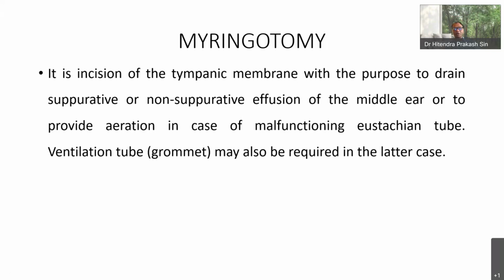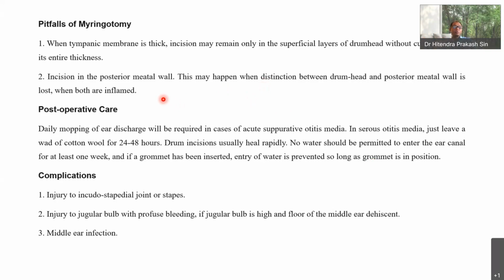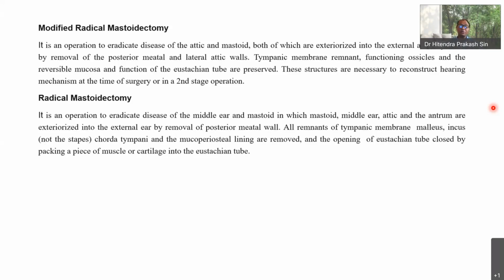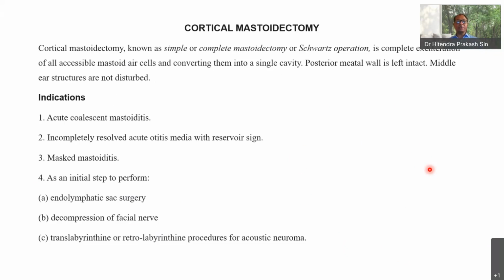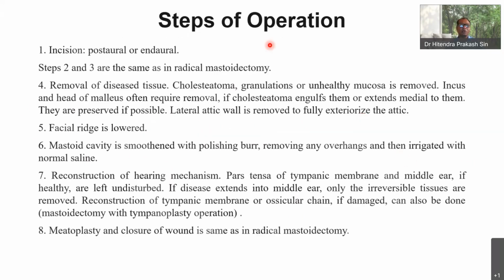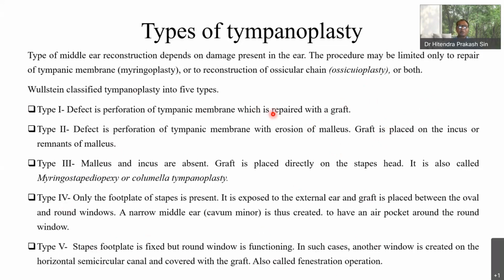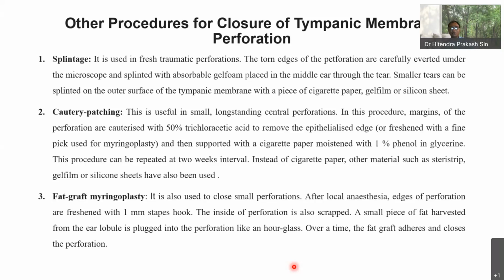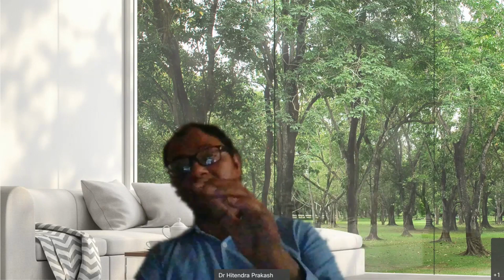Surgical treatment of CSOM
NBEMS Otorhinolaryngology Webinar: Surgical treatment of CSOM
Date: 13/05/2022
By: Dr Hitendra Prakash Singh